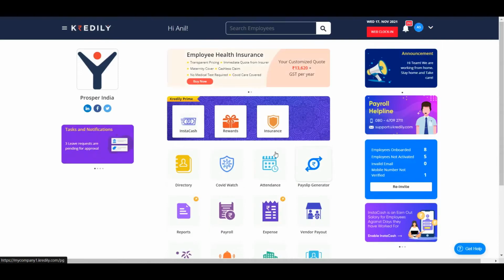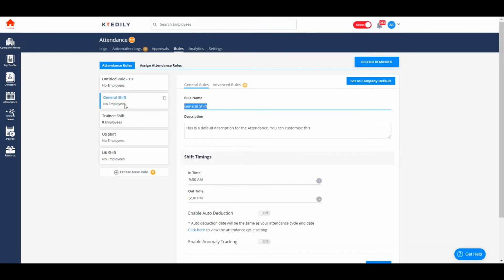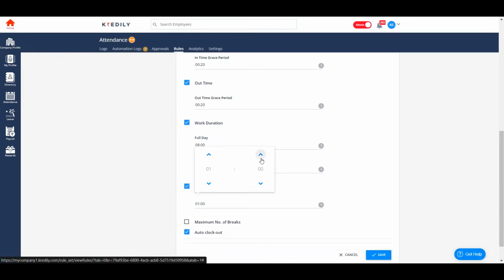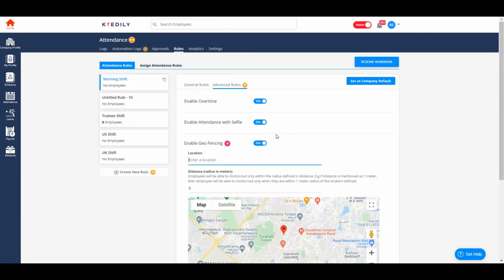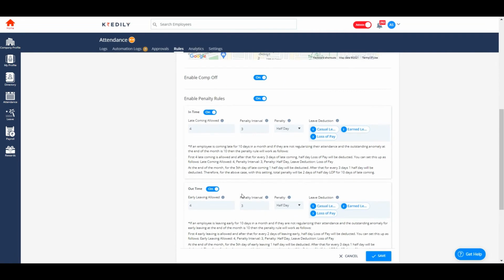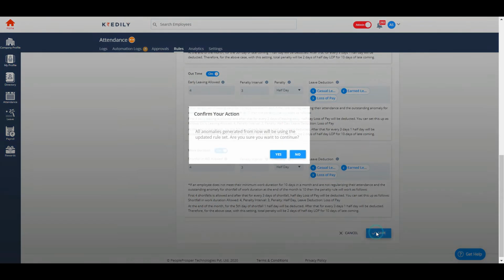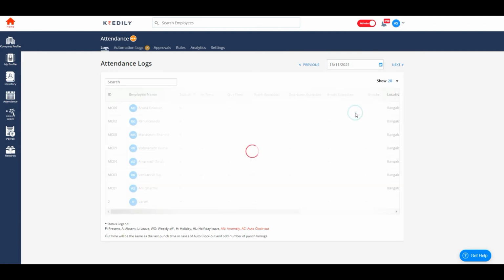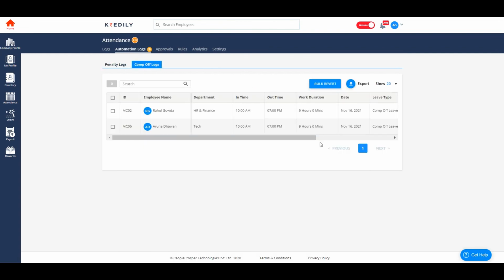Attendance Management - Setup